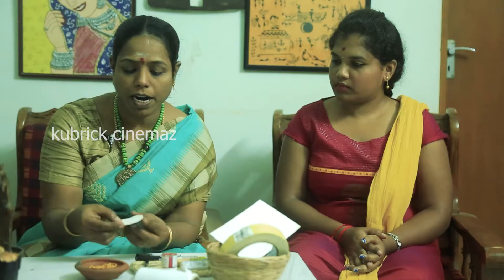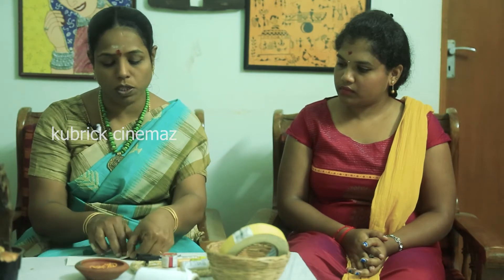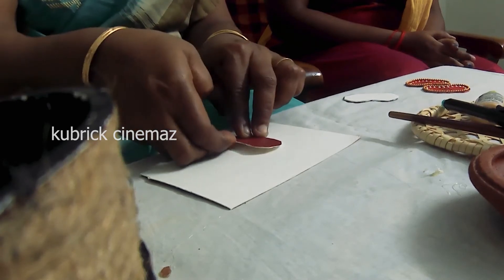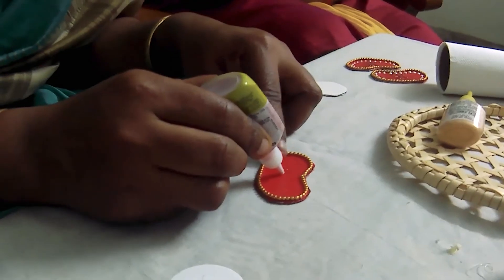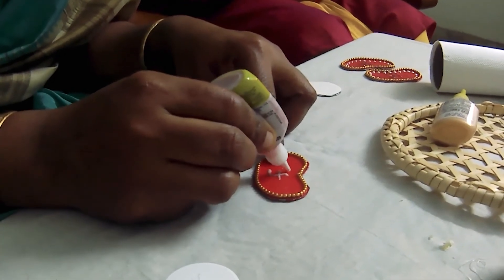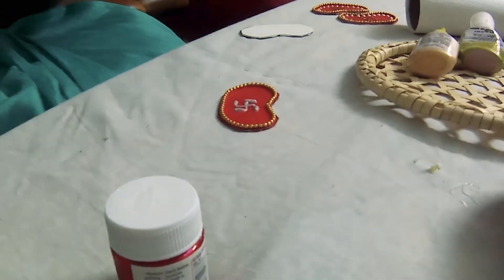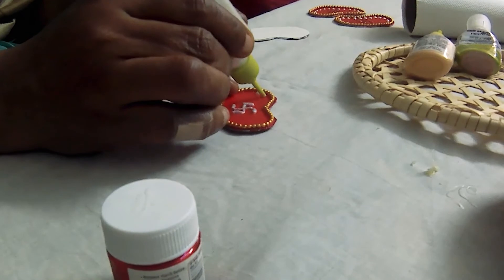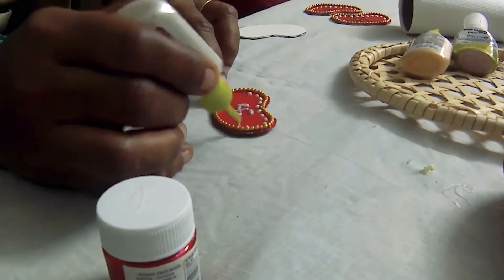கீழே தூக்கிப்போடும் பொருட்களை பயன்படுத்தி காசு சம்பாதிப்பது எப்படி? | VAGEESWARI INTERVIEW#27 PART2